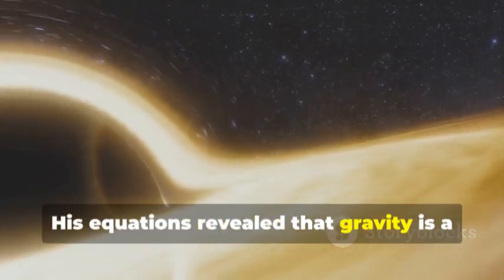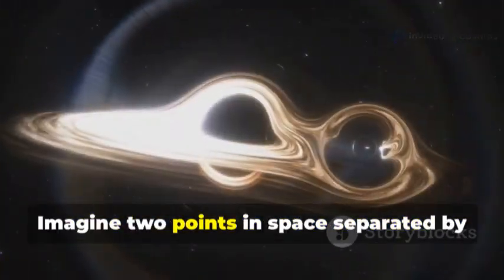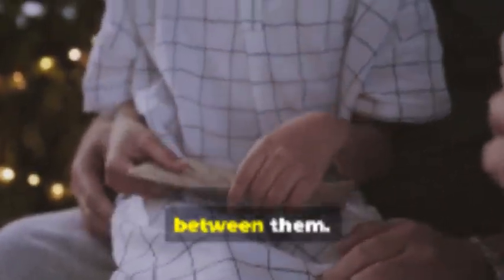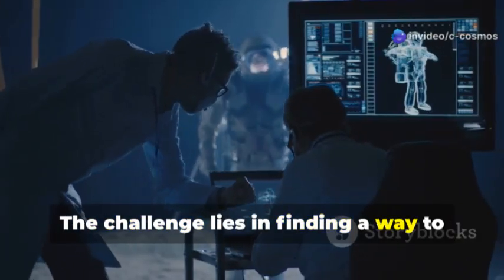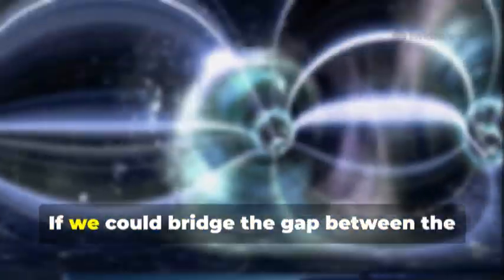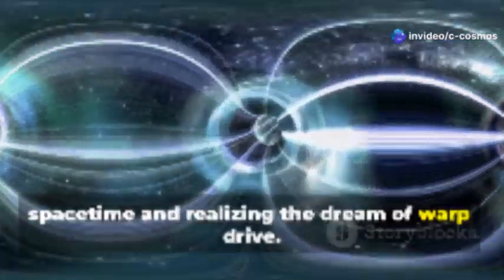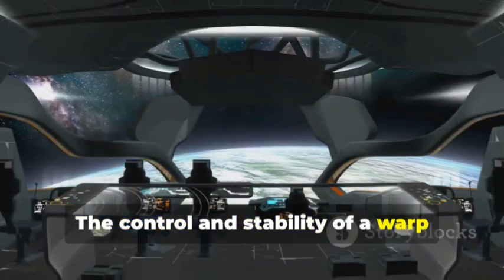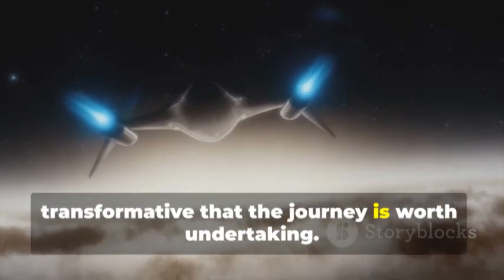Michio Kaku Amazed as Warp Drive Research Takes a Major Leap Forward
Explore the astonishing journey of warp drives as we transition from science fiction to potential reality! In this enlightening video, we delve into groundbreaking research that can manipulate spacetime itself, bringing us closer than ever to faster-than-light travel. Discover how theoretical concepts like the Alcubierre warp bubble and recent advancements in quantum field theory are paving the way for this revolutionary technology. With insights from renowned physicist Dr. Michio Kaku and emerging models that challenge previous limitations, we discuss the implications of mastering space—and possibly time. Join us as we unravel the mysteries of the universe and our role within it.